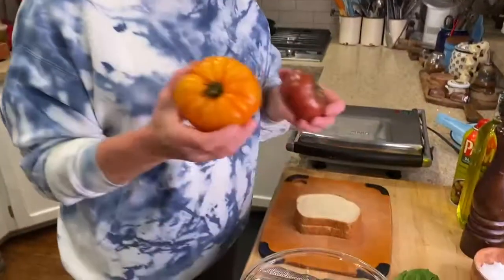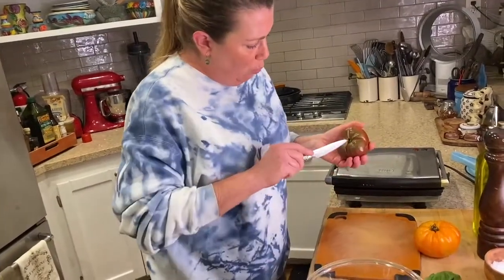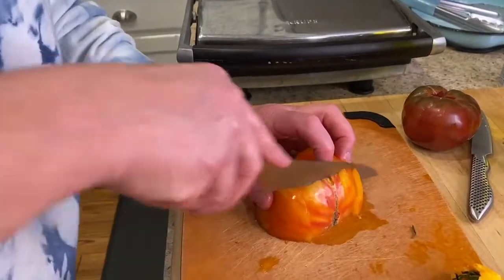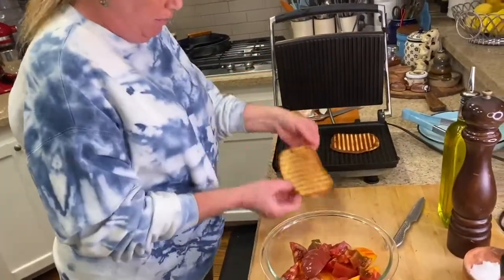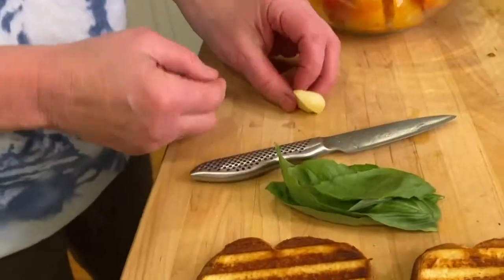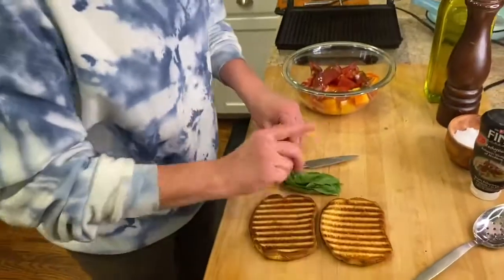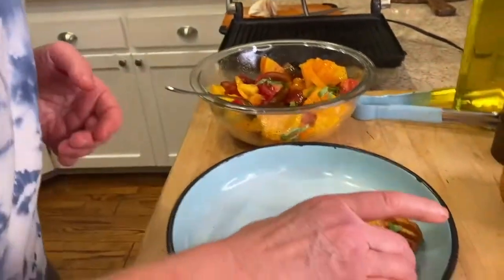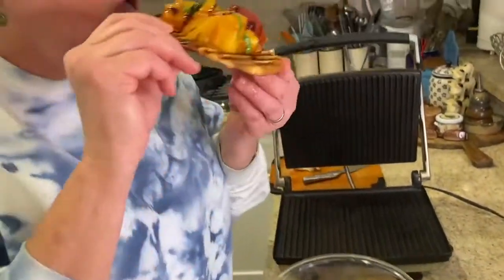Heirloom Tomato Bruschetta- MeatlessMonday​ - Chef Lisa Schoen